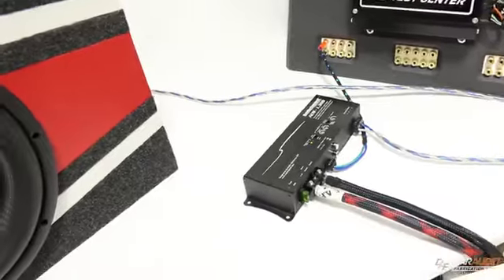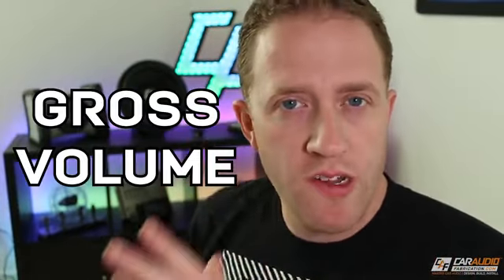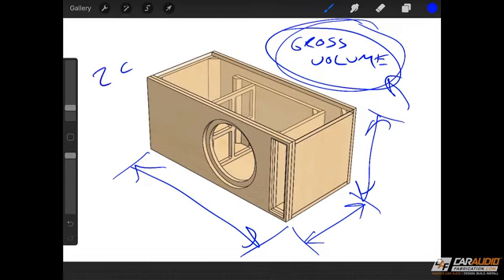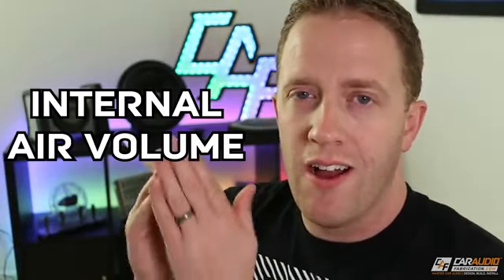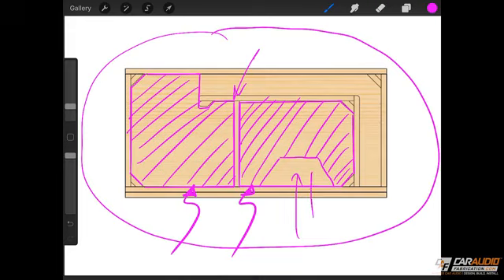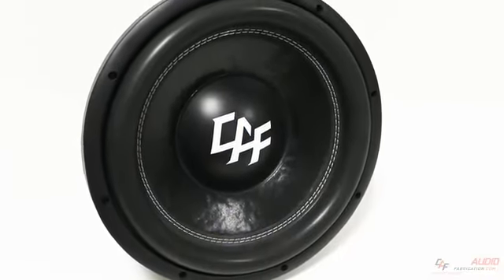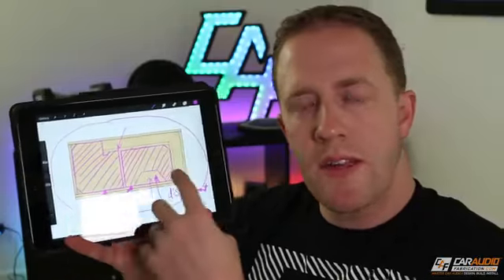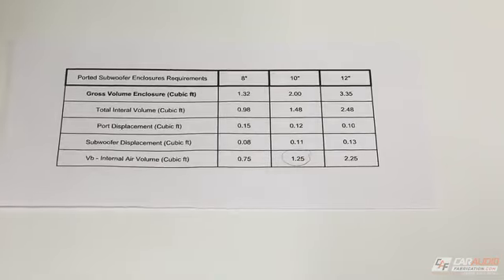12 Nisan 2026